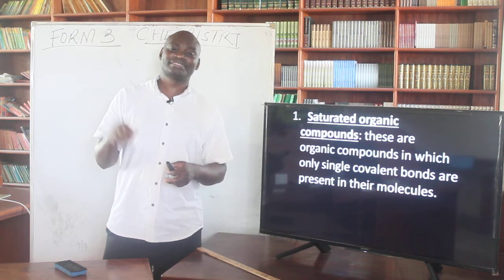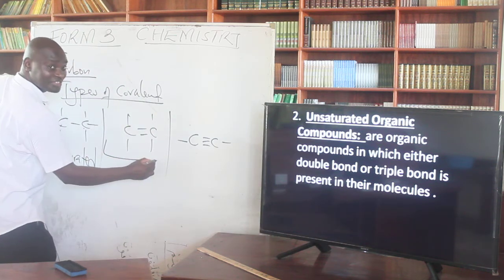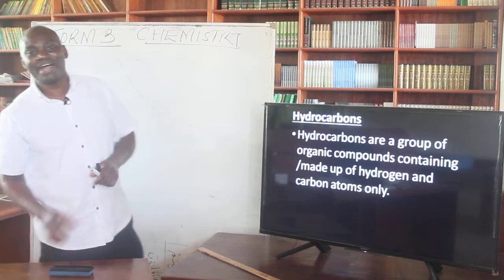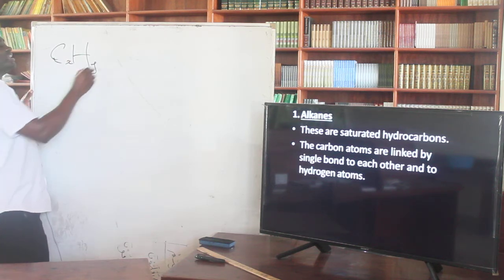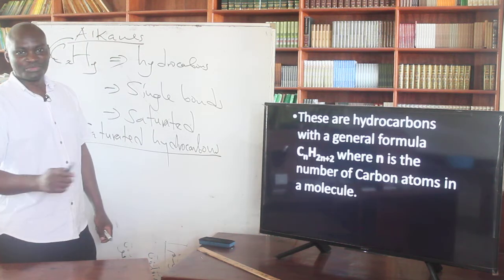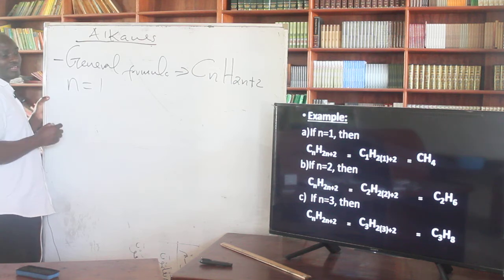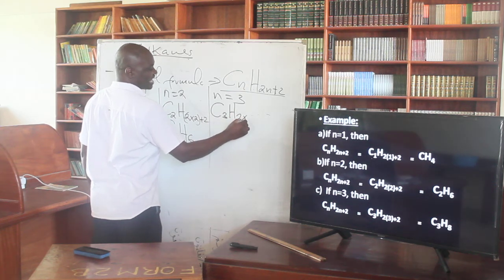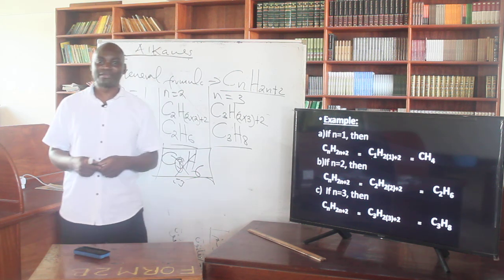AIRED THUR 16 SEC MR MOSES CHEMISTRY FORM 3 LESSSON 2 PART 1 HYDROCARBONS 8TH JULY 2020